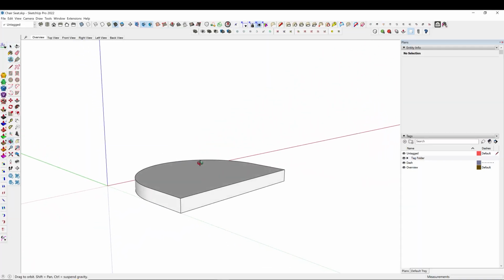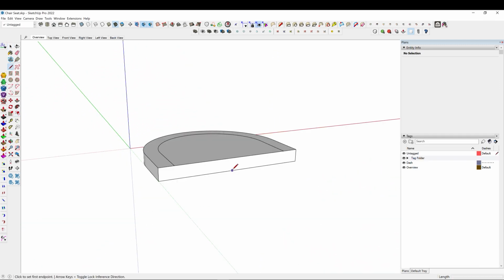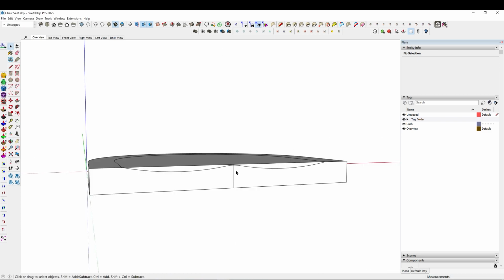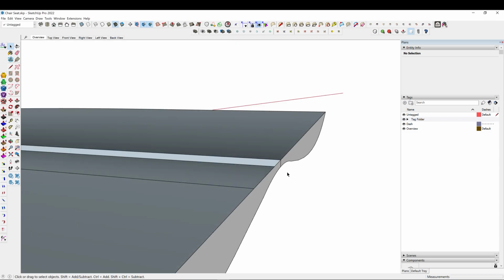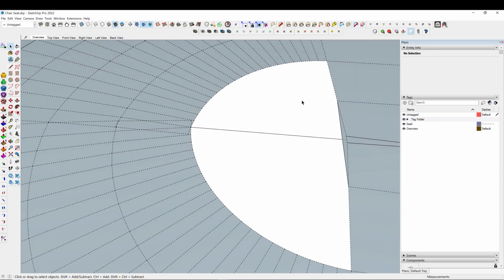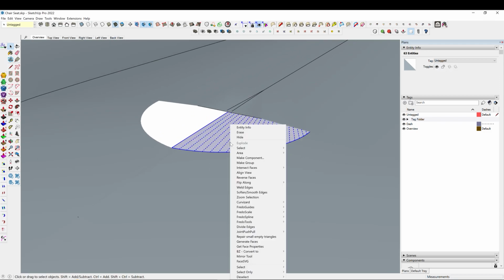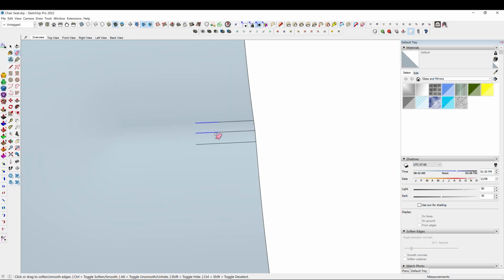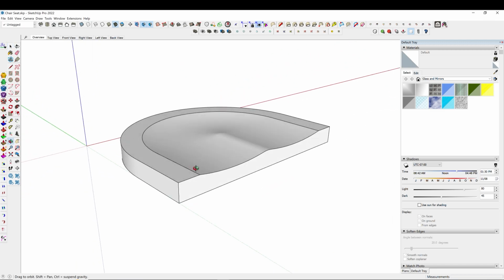How to Draw a Carved Seat Saddle in SketchUp For A Wood Chair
Sometimes, it can be intimidating to drawer sculpted things in SketchUp.  So when faced with trying to draw a sculpted seat saddle in a wooden seat, it took me a bit to figure it out.  Here is my process that gave me the best results for a nice seat saddle to your bum.